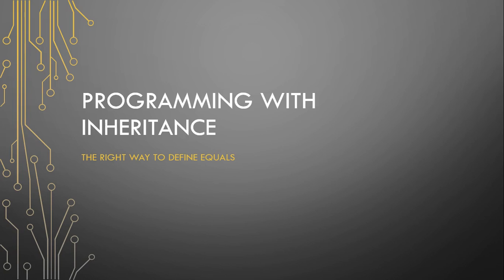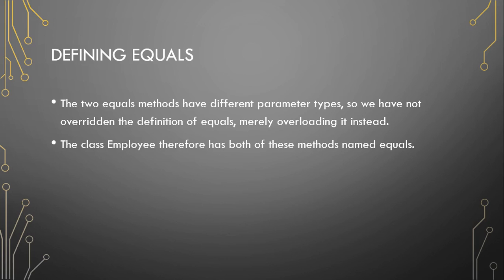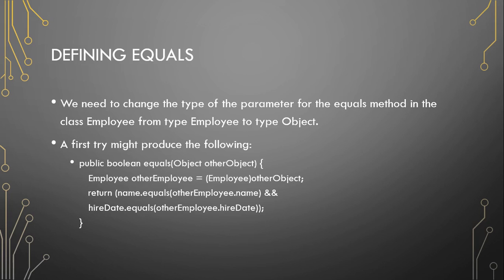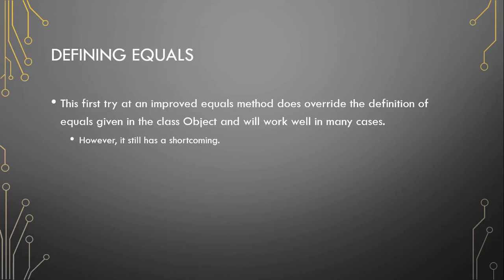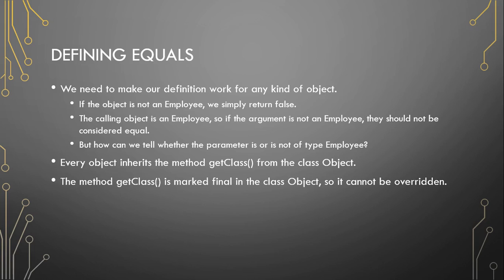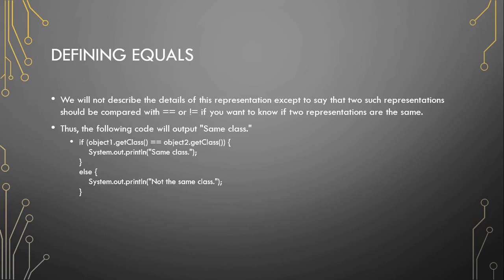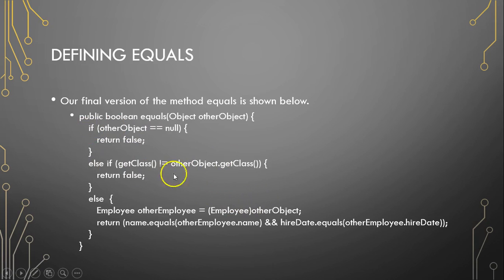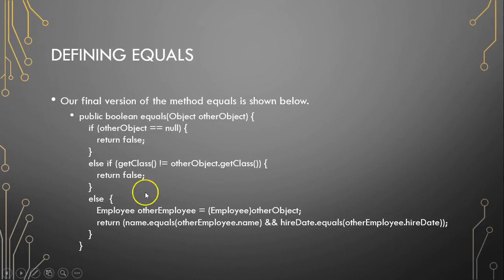1.11 The Right Way to Define Equals